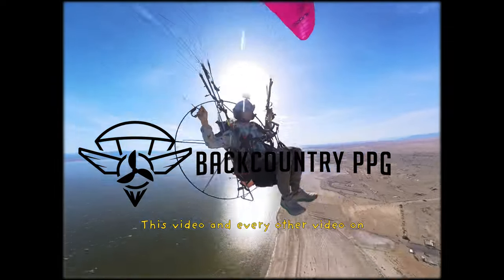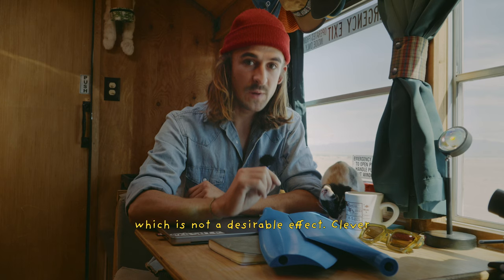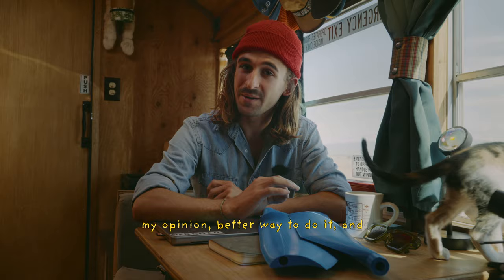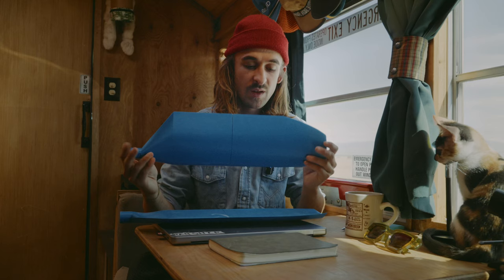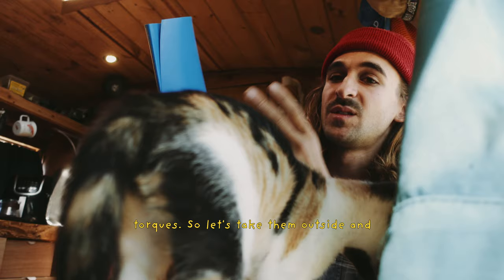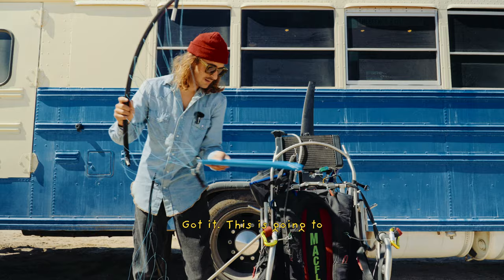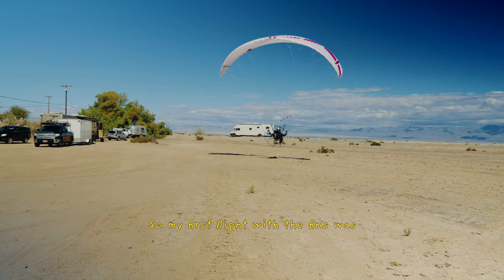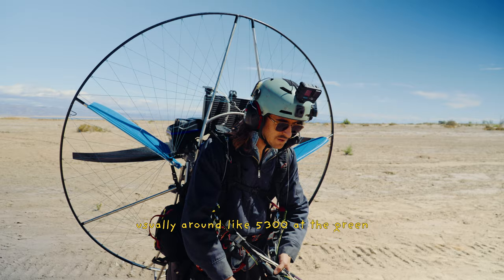3D Printed Solution Makes my Paramotor Fly 263.1% STRAIGHTER.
First time seeing a paramotor? Wondering how to fly one yourself?
Our school is one of the perimer paramotor training and equipment retailers in the country.